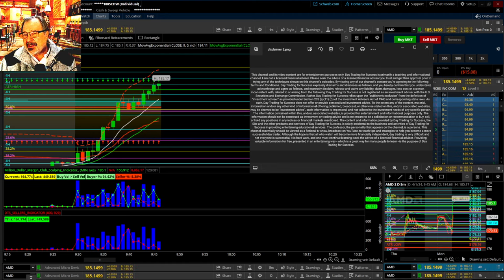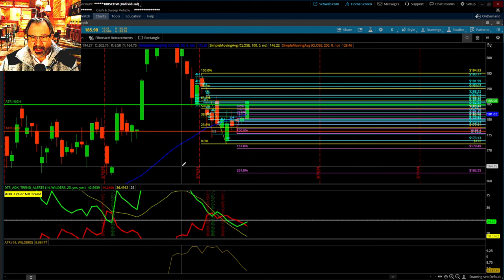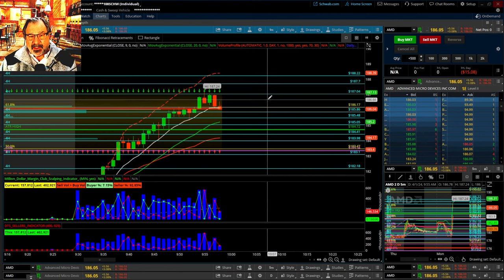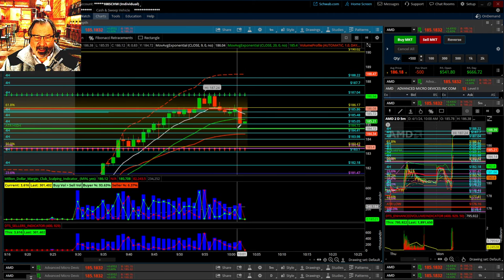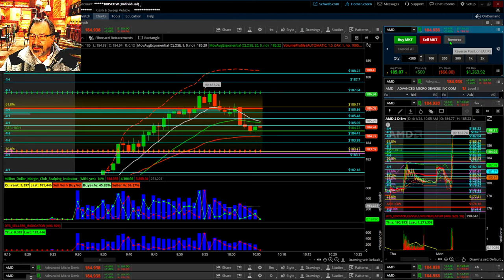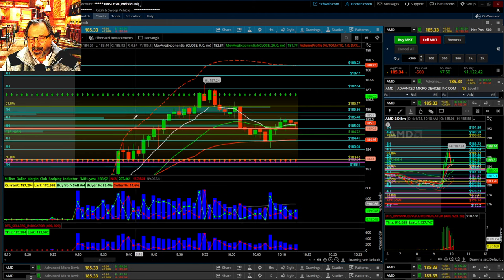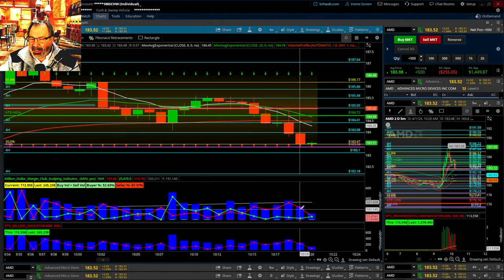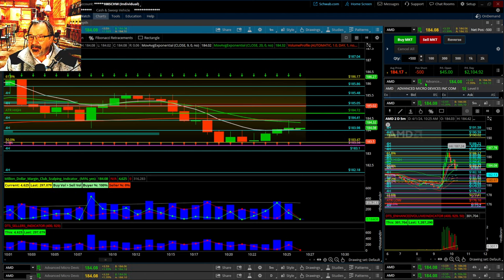PROFIT from 500 Shares with the RV Strategy Today! Ep 182